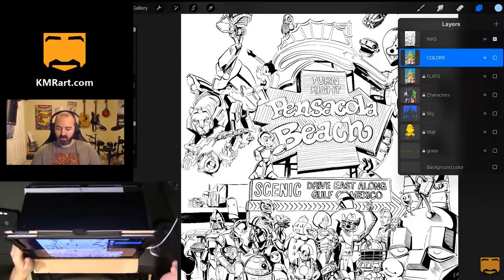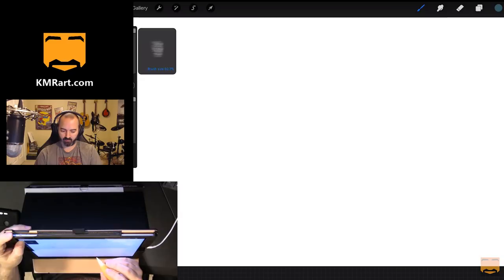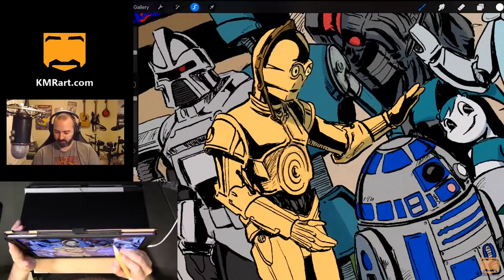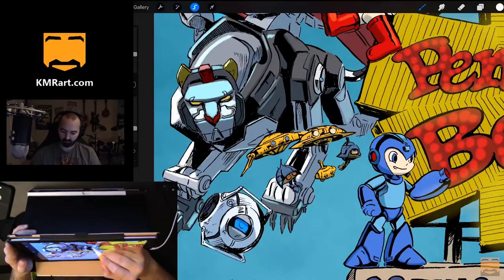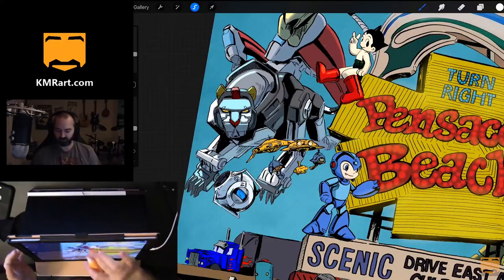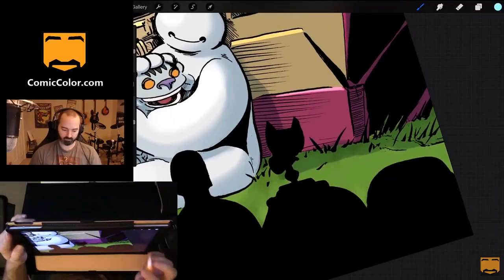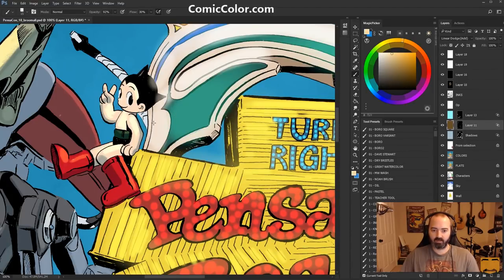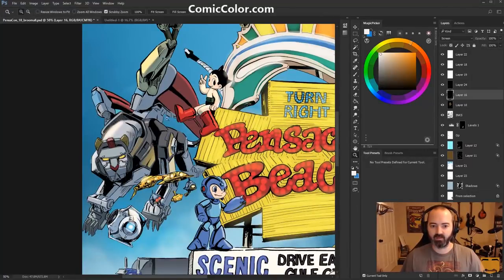Coloring in PROCREATE with Apple Pencil - PENSACON 2018 PROMO a comic coloring stream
I combined both days of streaming here so you can see this promo for Pensacon 2018 all in one video. It's a big one!

Lines by Jen Broomall
Colors by me

(includes presets for my brushes, tools, actions, and color swatches). You can also post work for feedback! It's 20+ hours, 100+ lessons!